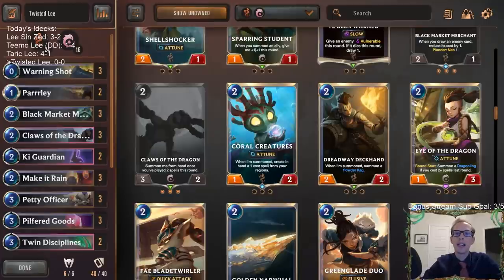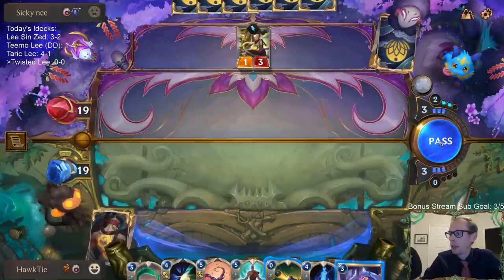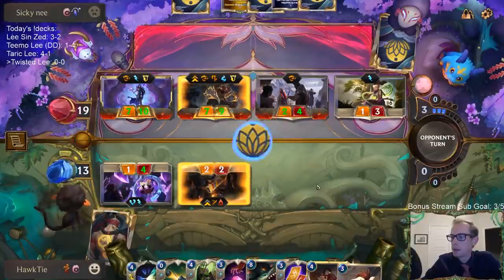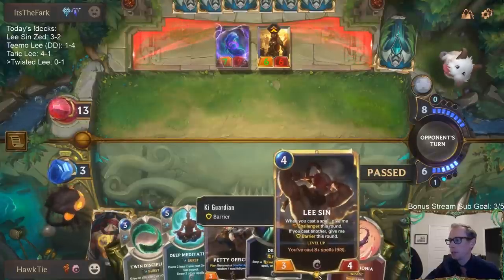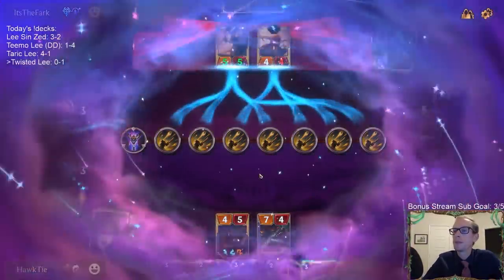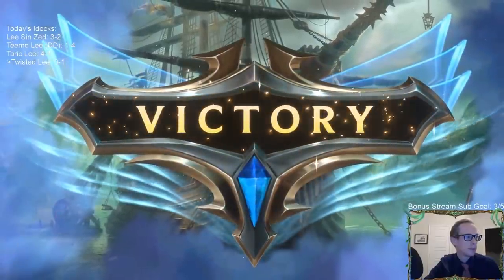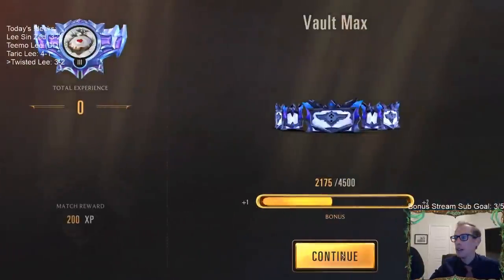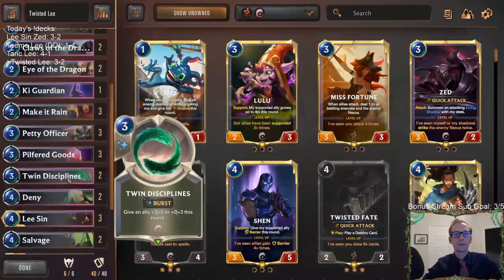Twisted Lee: So many cards! l Legends of Runeterra LoR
Legends of Runeterra Ranked deck: Twisted Lee
Code:
CEBAMAQGBAKBUIJNGEBAEAQBAYBQGAQGCIOB2BABAIBAYMJXAEBAECIA
Champions: Lee Sin, Twisted Fate
Regions: Bilgewater, Ionia